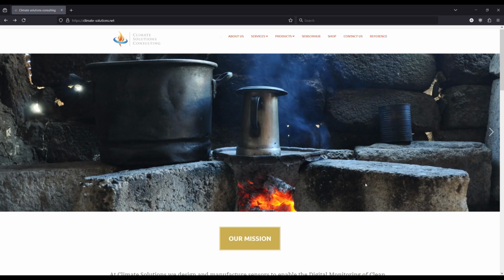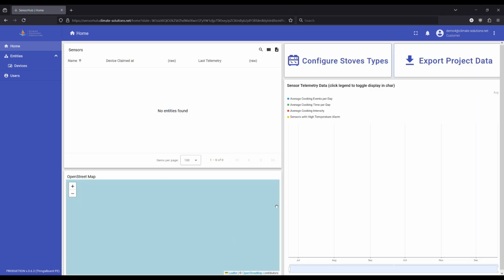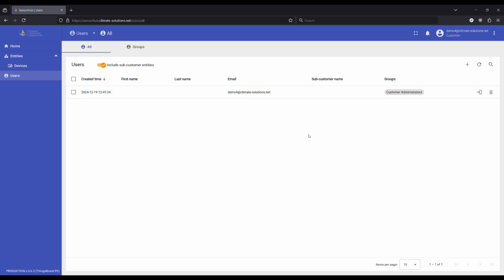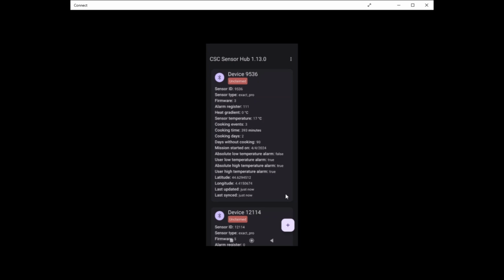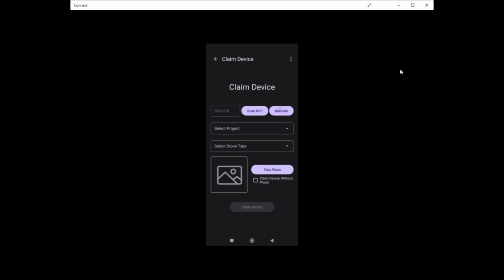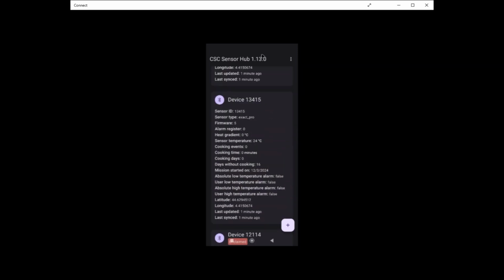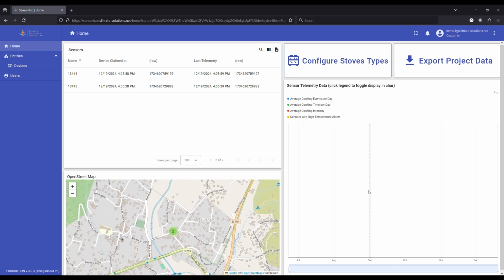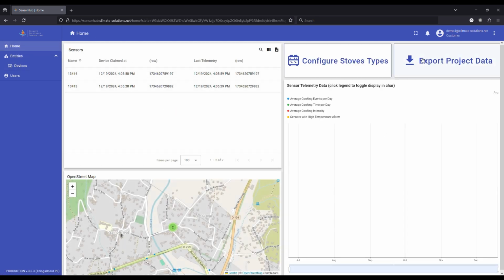SensorHub Intro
This video shows how to get started with the SensorHub platform and app.